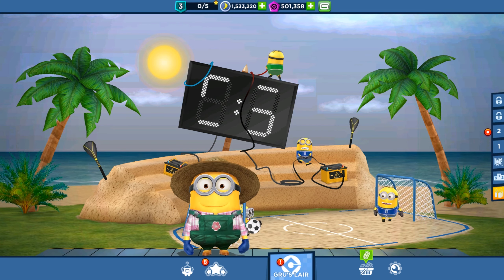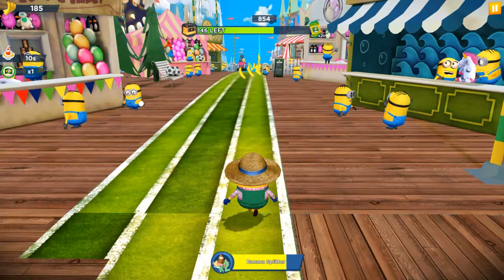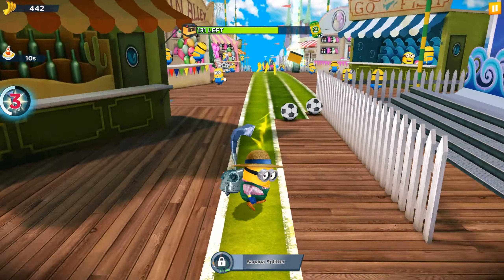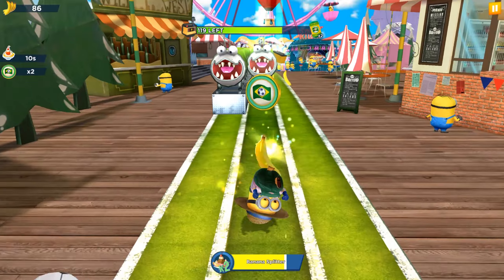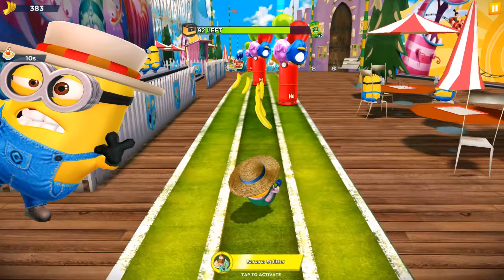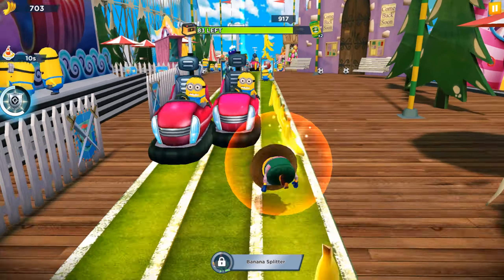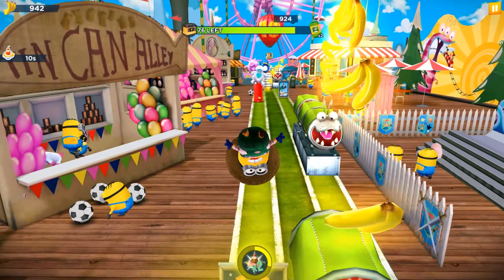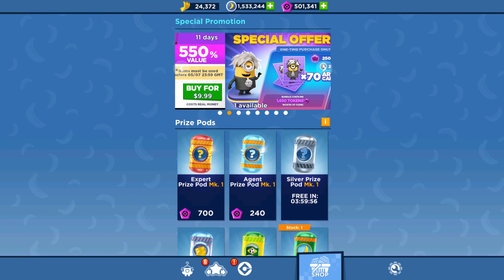Green Thumb Minion Joins Brazilian Soccer Special Mission - Milestone 5 stage 2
The Minions are visiting Brazil and England.

- Two Special Missions: Help the Minions win a beach soccer tournament in Brazil and celebrate the fleeting reign of King Bob with them!

- Two New Costumes: Thong Stuart is ready to reveal his more appealing side while Punk is ready to rock out!

- Tropical decor for the Special Mission Room during Global Banana Days!